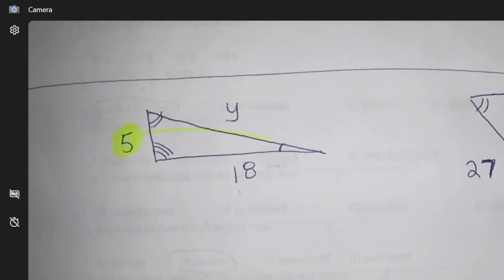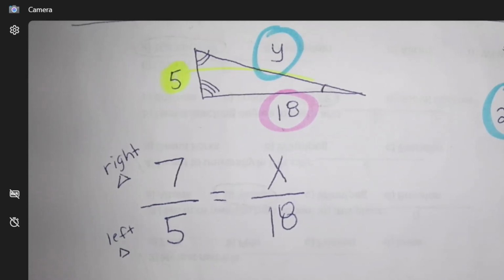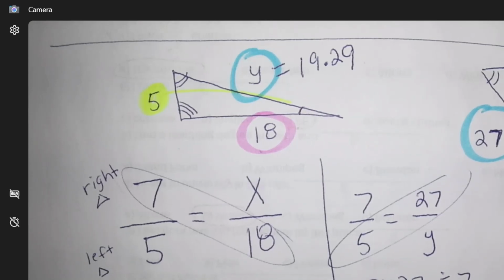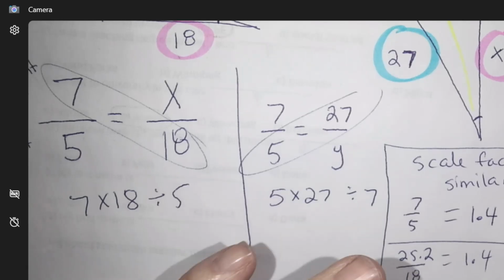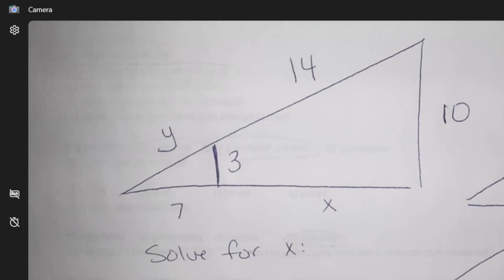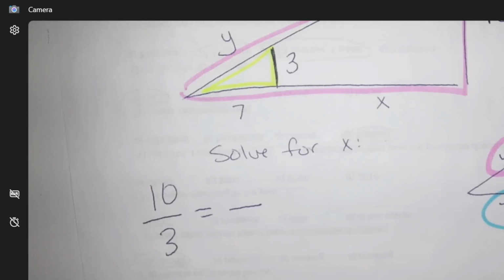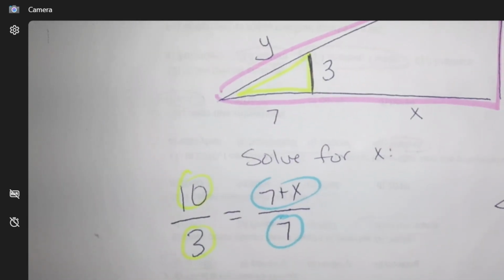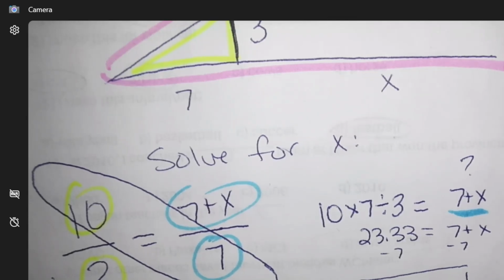a few extra ratio examples for test